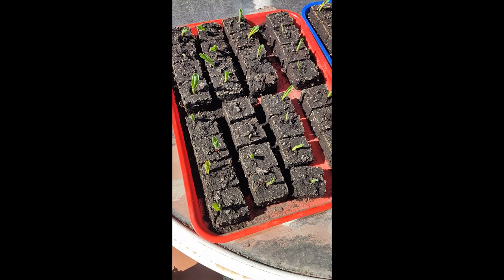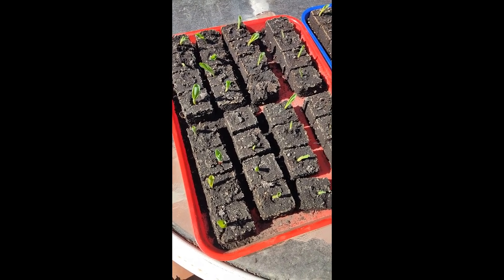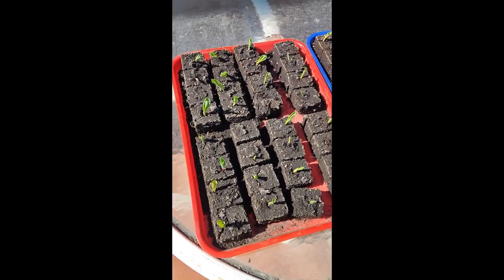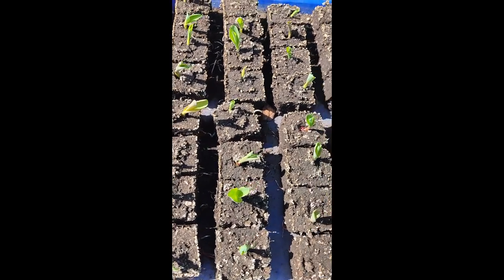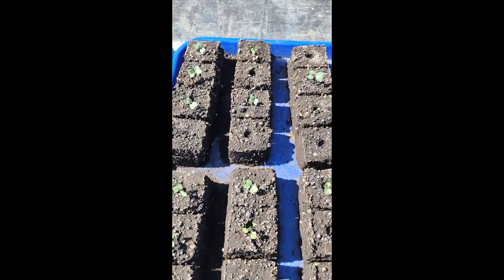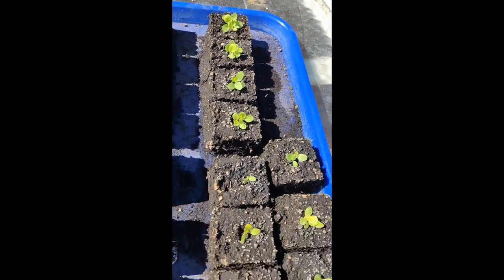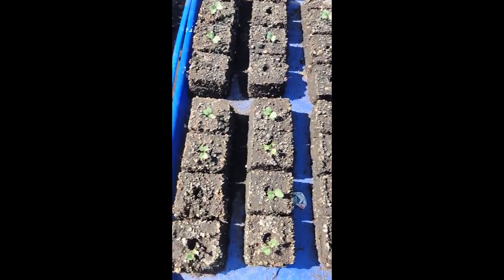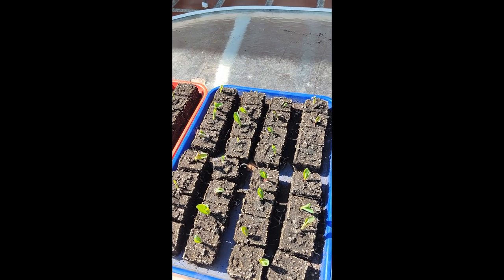Update on Soil Blocks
Quick update on soil blocks gardening ecuador Here is the link to the original video: "Crazy for Soil Blocks"